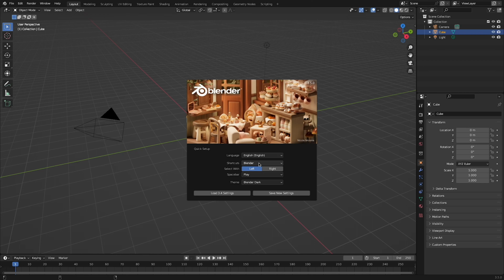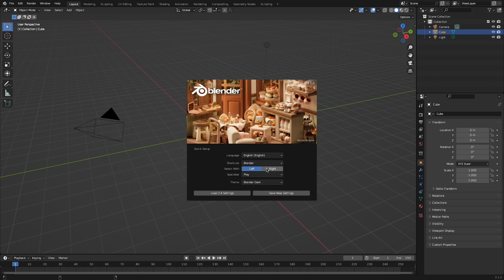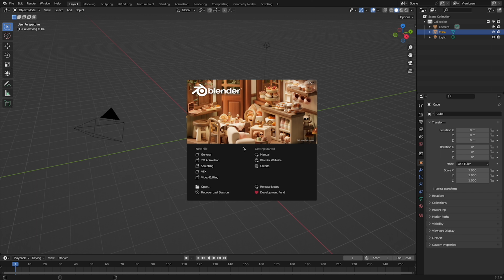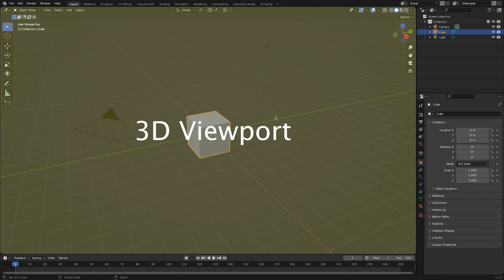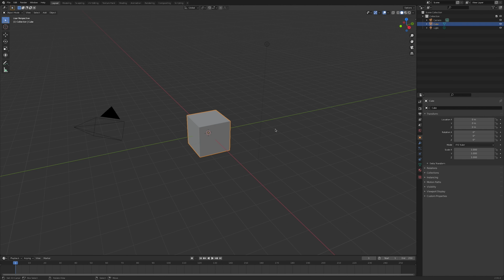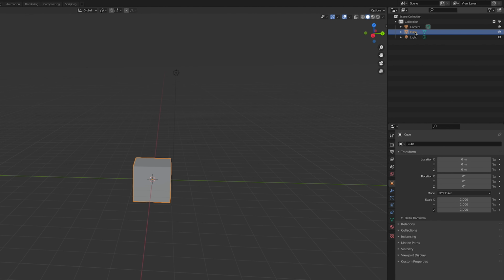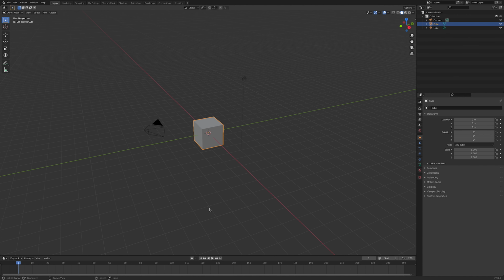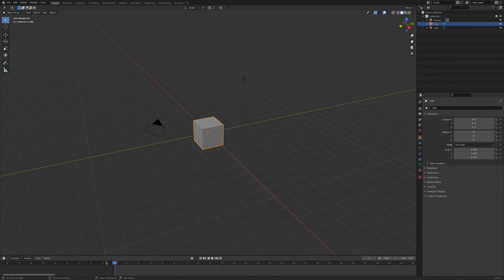Up And Running With Blender Part 2: What am I looking at?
A quick overview of Blender's default workspace.